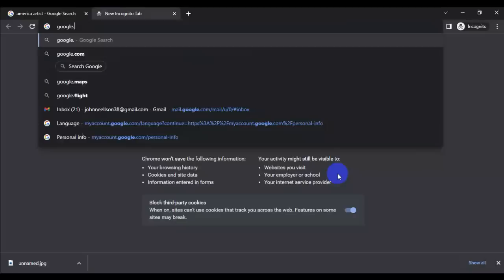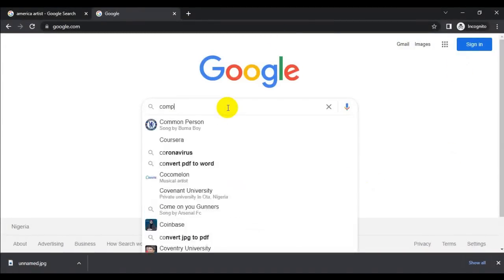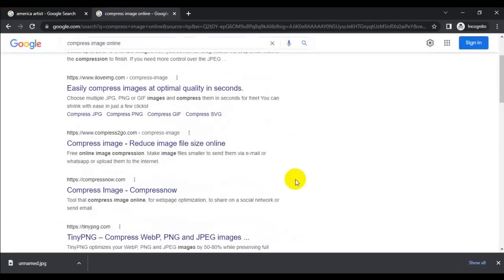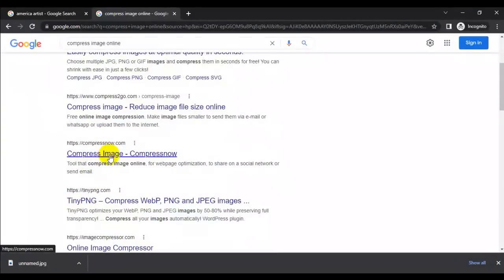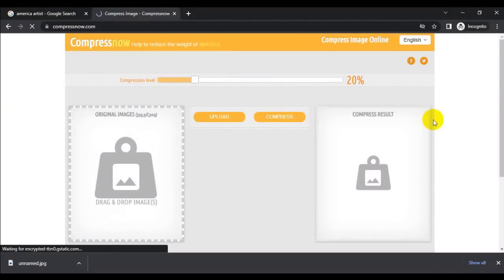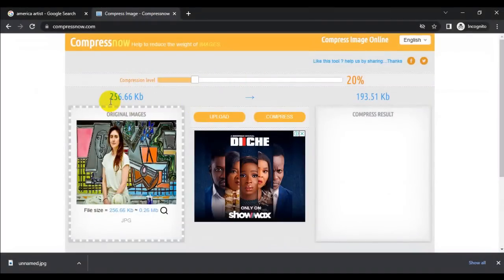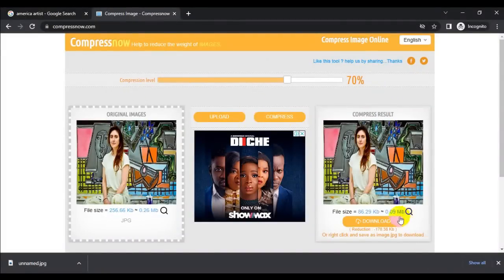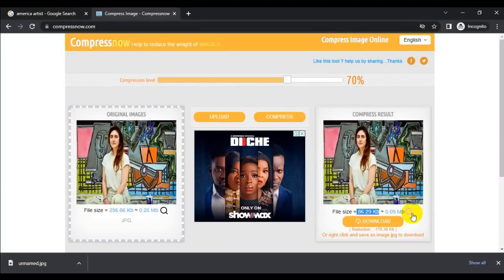How to Compress Image Weight Online - JohnNeell Hub Tech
Hi Friends, Here is Best Method on How to Compress Image Weight Online. My name is John! Here you will learn the Method on How to Compress Image Weigh Online.

I give a full details on Best Method on How to Compress Image Weight Online on JohnNeell Hub Tech CHANNEL